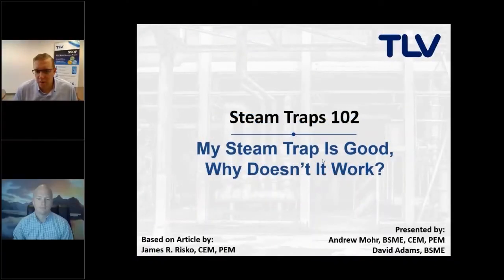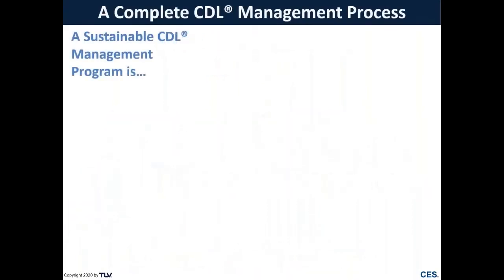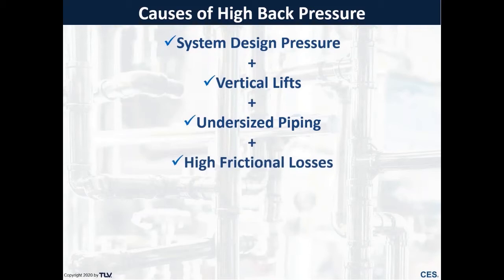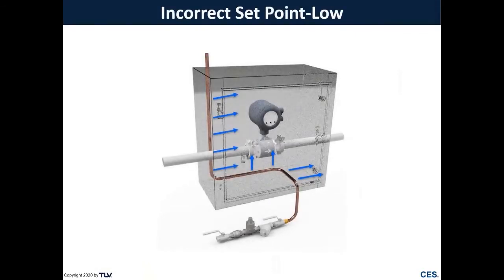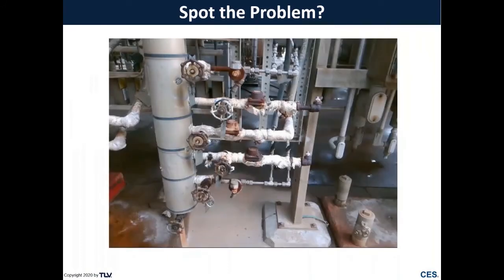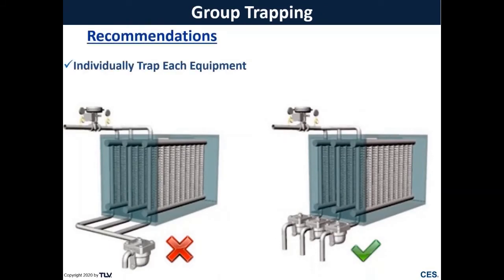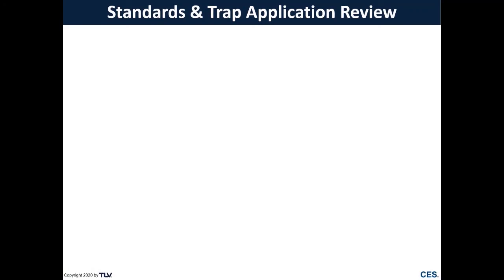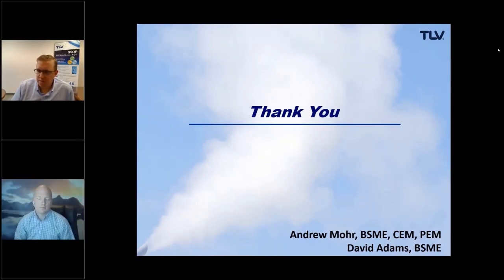Steam Traps 102 Webinar - My Steam Trap Is Good, Why Doesn't It Work?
Have you ever installed a new steam trap that does not work right out of box?
Do you have an application where you are frequently replacing traps, or an application that is not draining reliably?
Often these issues are due to incorrect selection or design/installation of the associated piping or steam trap - not an actual failed trap itself.

This webinar provides an overview of common steam trap selection and installation problems that can lead to unreliable performance, even if the model was correctly selected and sized.

Find articles referenced and learn more about this topic in the Steam Theory section of the TLV